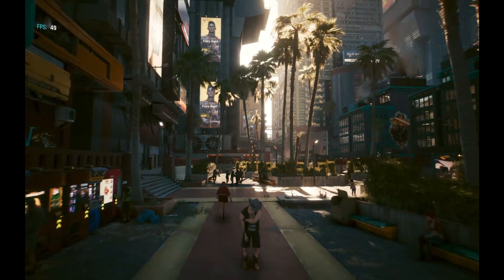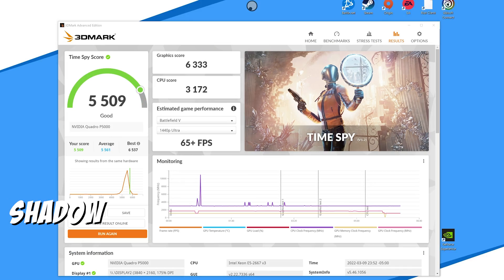NetBoom BENCHMARK | ADMIN Access Information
Want to see what kind of hardware NetBoom is running? I was able to get access to their system through there new PC Mode. We got all their system information. Let’s see what NetBoom is running.